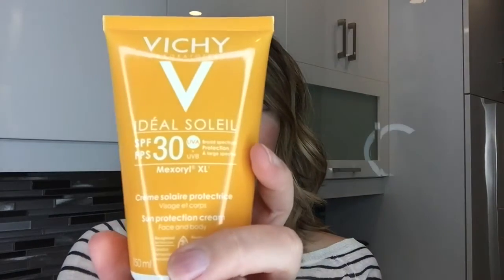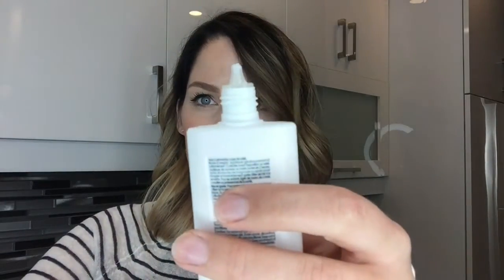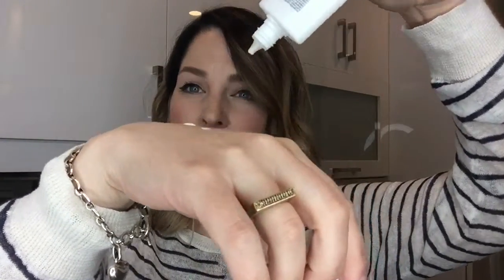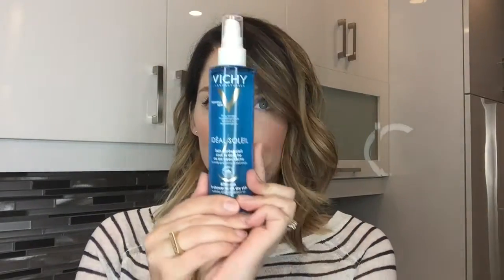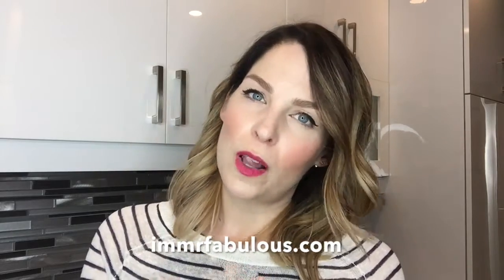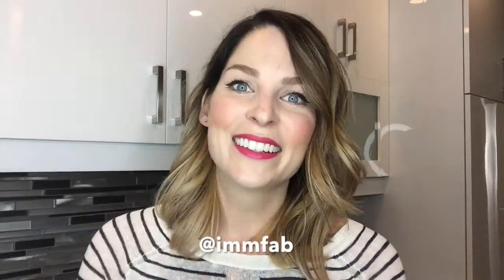VICHY Summer Skin First Look: IDÉAL SOLEIL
I'm a fan of VICHY products - their foaming face wash is one of my favourite products. Today I'll be showcasing three of their summer skin products - from body to face to after-sun care - from their IDÉAL SOLEIL collection. See below for more details!

VICHY Idéal soleil - SPF 30 Sun Protection Cream (Body and Face)

VICHY Idéal soleil SPF 30 Face and other highly exposed areas

VICHY Idéal soleil - After-sun (in-shower or on dry skin)

All easily found at Shopper's Drug Mart across Canada.

Follow us along on immrfabulous.com or me on my social channels at @immfab.

Happy Summer Skin, Friends!